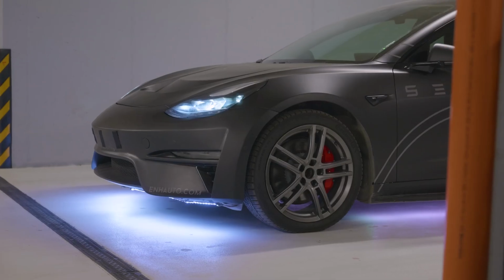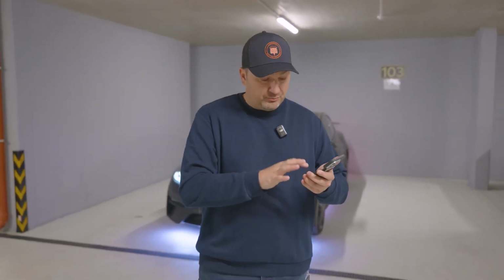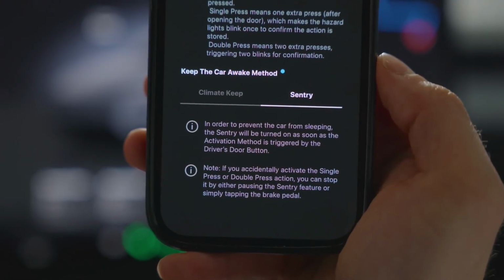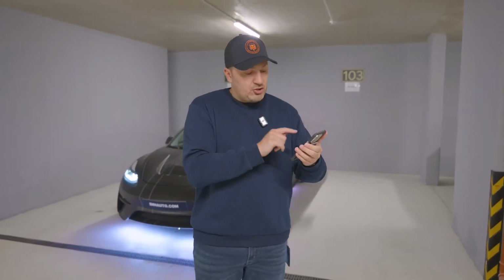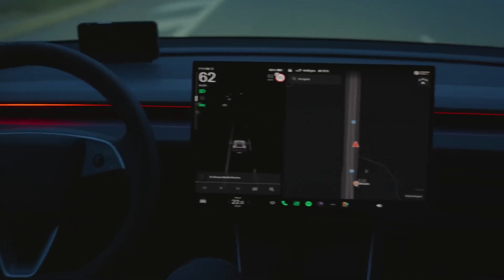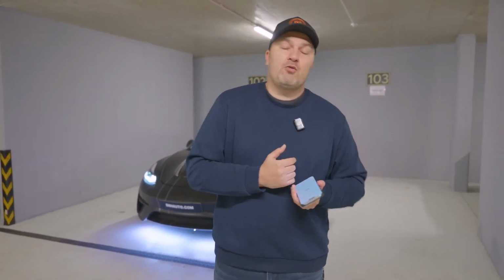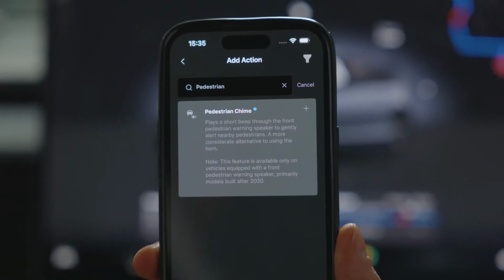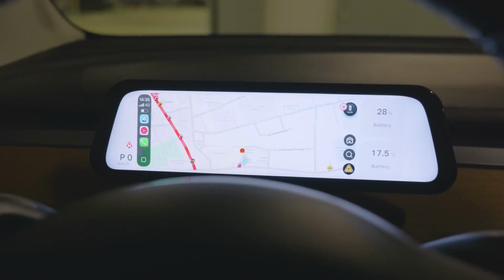Update 6.4 Full Walkthrough | Unlock Тesla Track Mode Controls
In this video, we unpack everything in Update 6.4, tackling the most frequently asked questions and explaining all the key features in detail. Use the timestamps below to jump to the sections that interest you most.

Timestamps:
00:00 - 00:31 - Intro
00:32 - 06:10 - Actions on Reverse
06:11 - 08:46 - Actions Upon Approach Improvement
08:47 - 09:44 - Open Door Warning [Ambient Light Effects]
09:45 - 12:15 - Strip Edges
12:16 - 13:34 - KITT's Knight Rider Animation
13:35 - 14:59 - Strip Night Mode
15:00 - 19:03 - Track Mode Settings
19:04 - 20:30 - Pedestrian Chime
20:31 - 21:57 - Knob Autopilot Page
21:58 - 23:50 - S3XY Dash Light Theme
23:51 - 25:15 - Outro